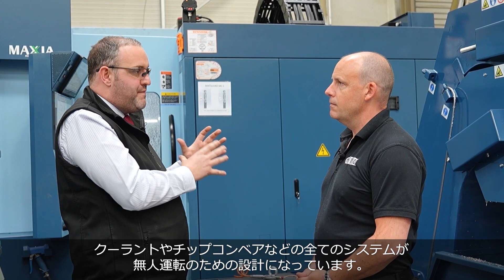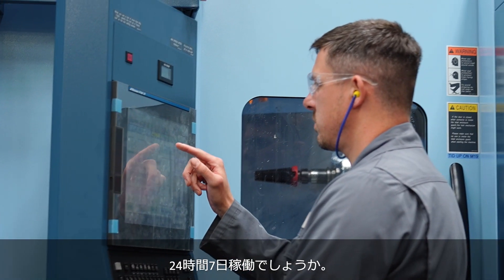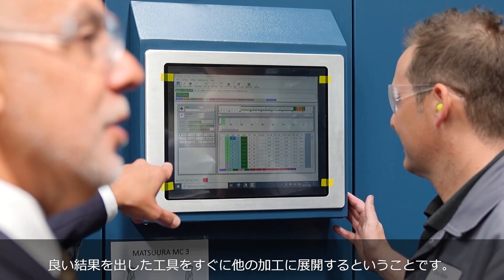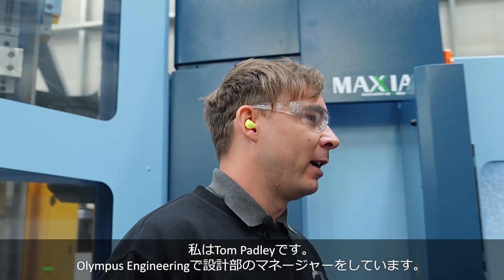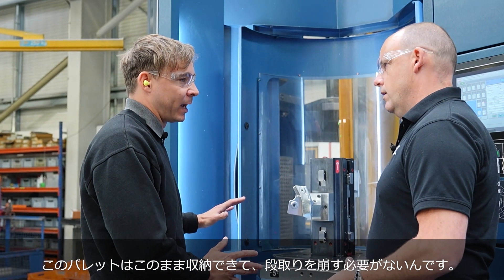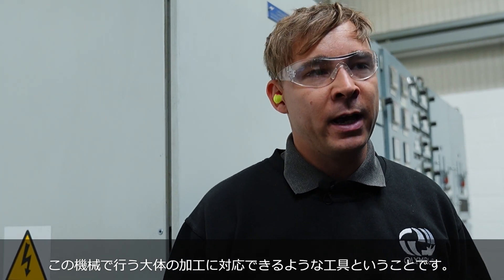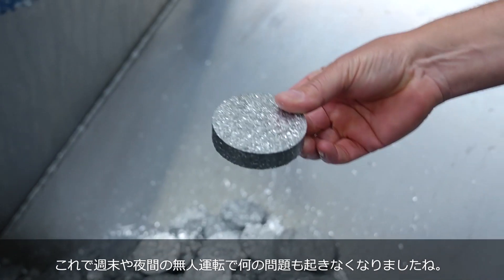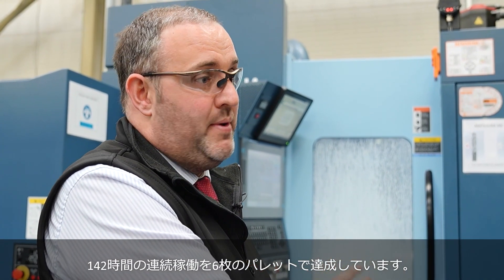H.Plus-405:The machine is unbelievable 信じられないほど素晴らしい機械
Olympus Engineering is one of the successful owners of five Matsuura machines H.Plus-405.
The company had previously installed automation equipment, but the introduction of Matsuura machines has brought many benefits such as shorter delivery time and improved productivity. In the video, they talk about the difference between the automation of existing equipment and Matsuura's automation.

Olympus Engineering様は、マツウラの H.Plus-405を5台導入しているユーザー様です。
同社では以前から自動化設備が導入されていましたが、マツウラ機導入により納期短縮や生産性向上など様々な改善を実現しました。動画内では、既存の設備の自動化とマツウラの自動化の違いなどについて語られています。
Olympus Engineering様で活躍するH.Plus-405の詳細は、弊社ウェブサイトからご覧いただけます。